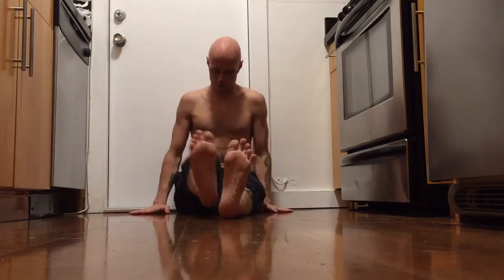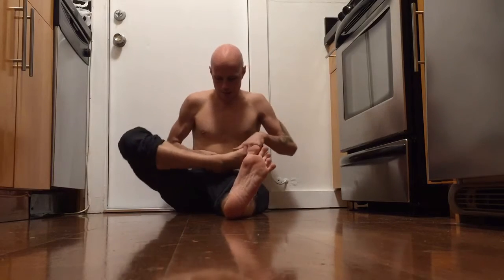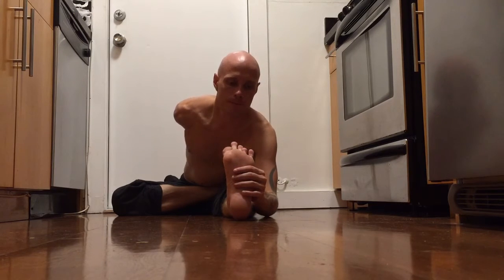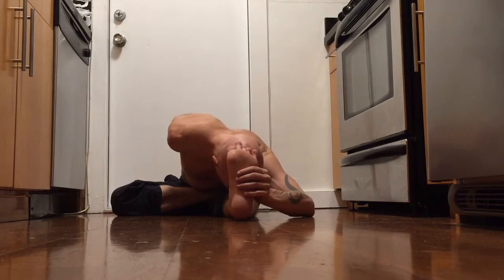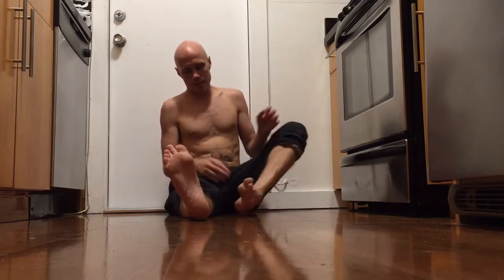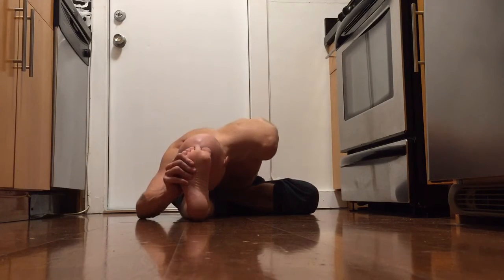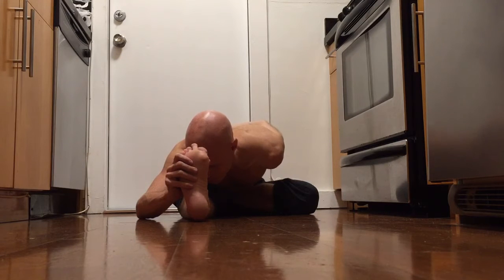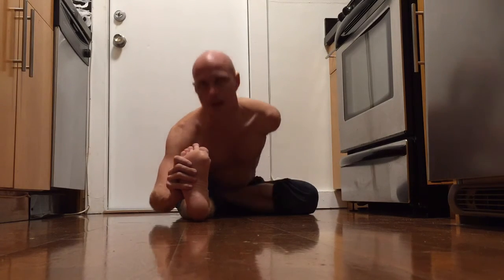ArdhaBaddhaPadmaPaschimottanasana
Stretches hamstrings and calms the mind. Shree Radhe-Shyam!